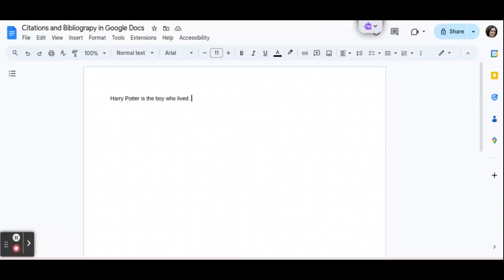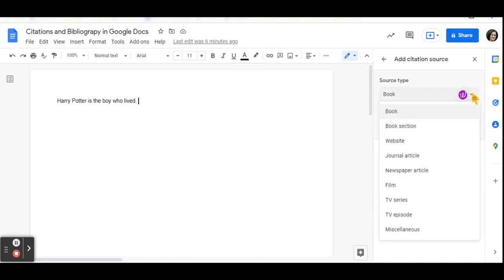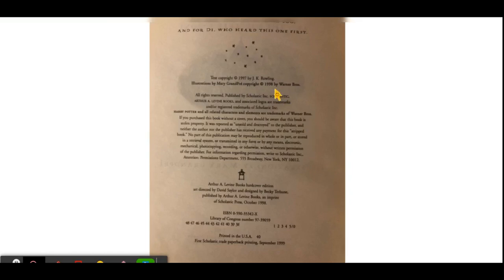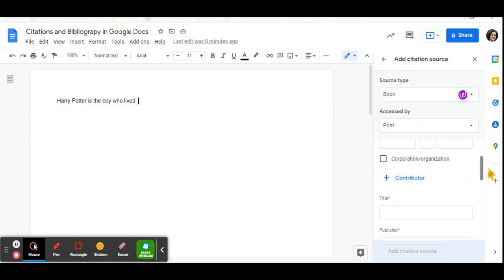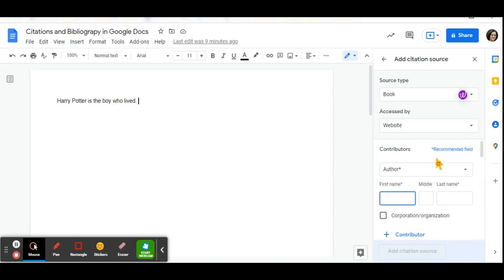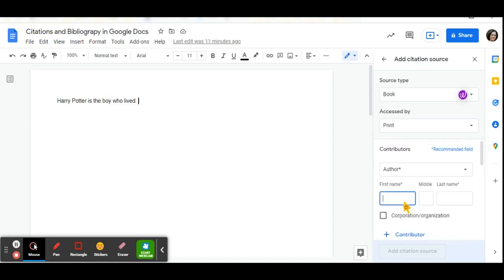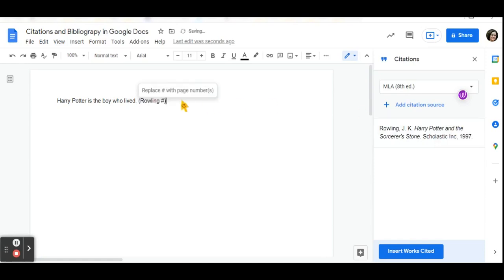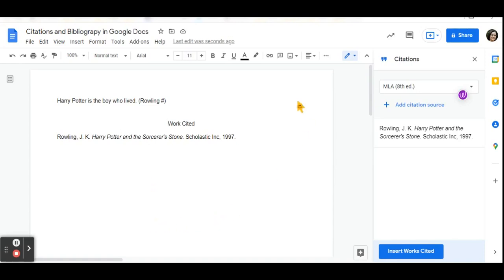Adding Citations and Bibliography to Google Docs